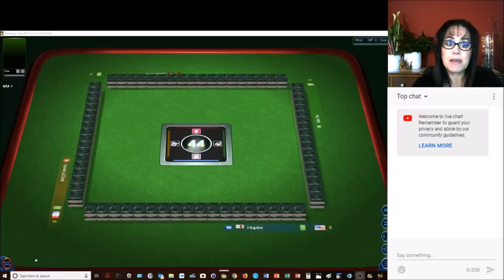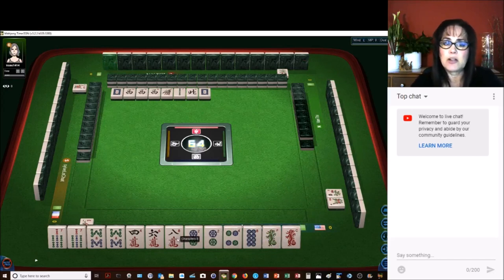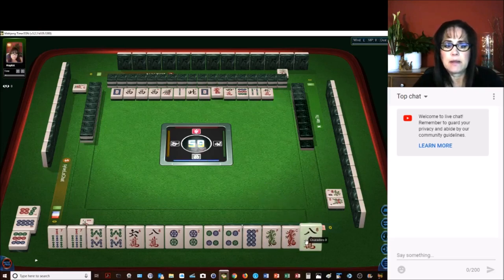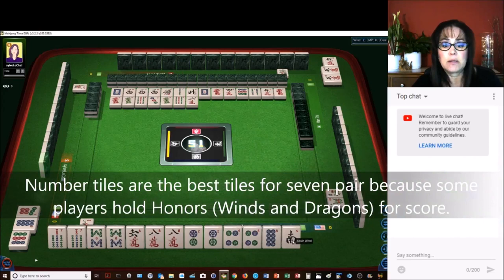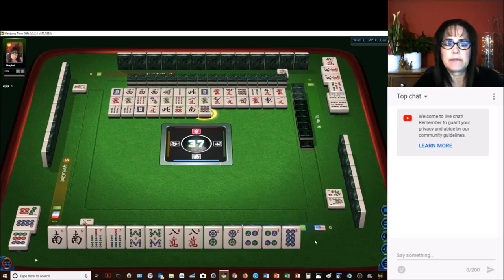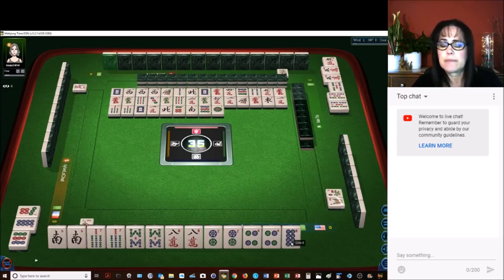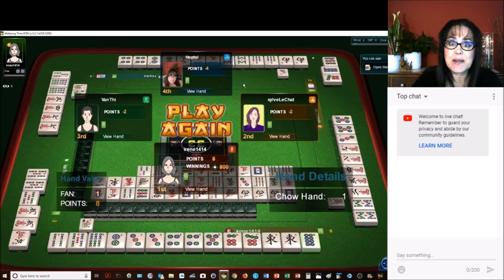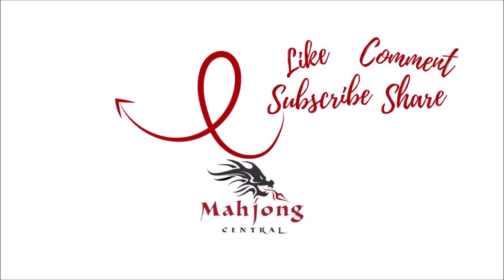Hong Kong Mahjong Strategy Theory 20190524